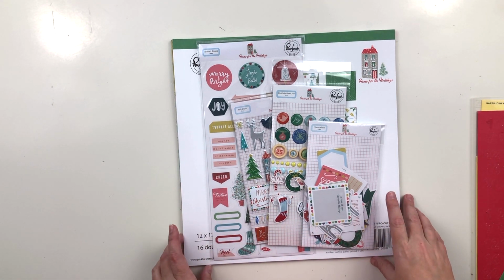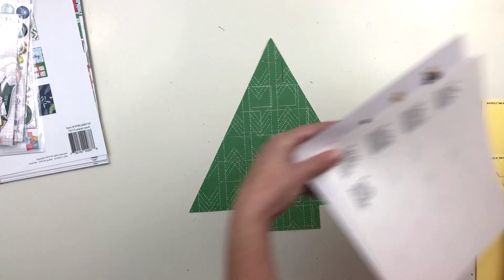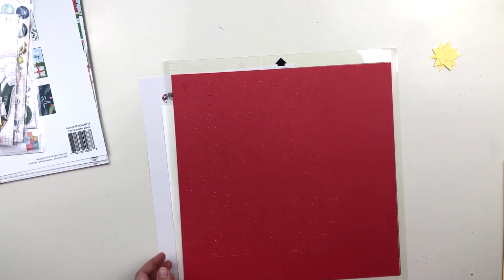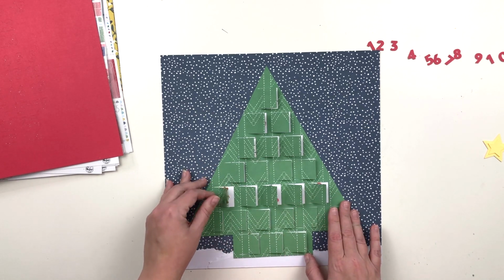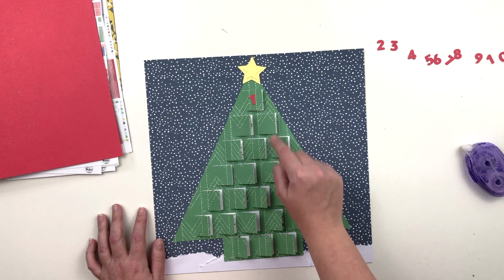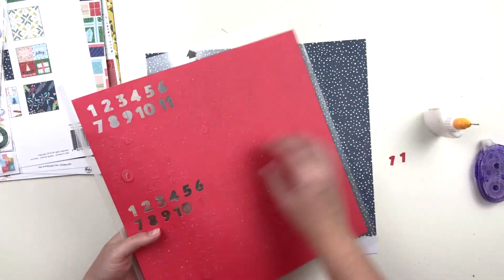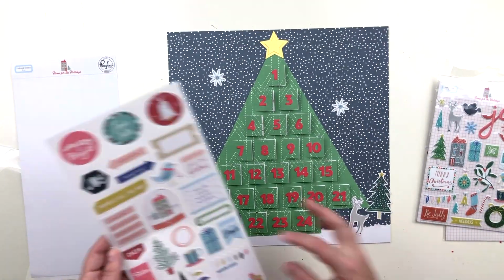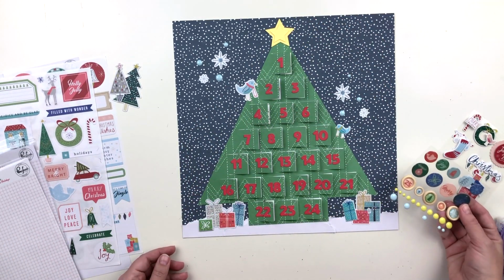12x12 Layout: Advent Tree using Scrapbook.com Cut Files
I have another layout for you today using the adorable Advent Tree cut file bundle from Scrapbook.com!

And don't forget to check out all of the other awesome cut files from Scrapbook.com